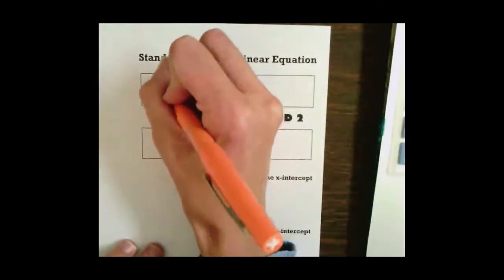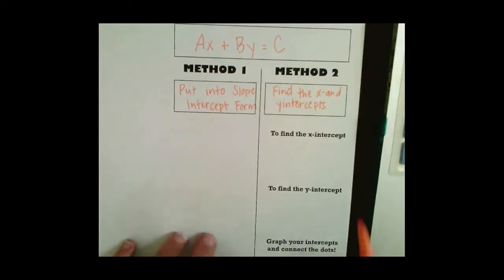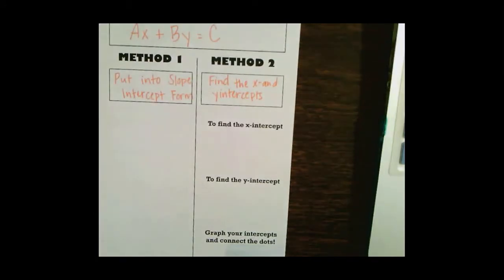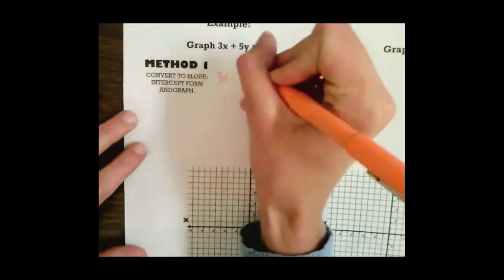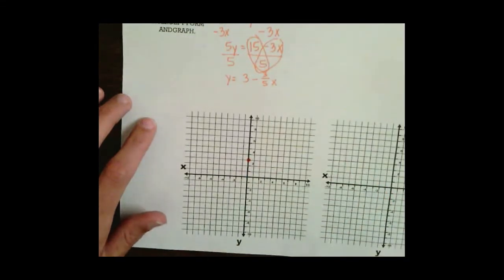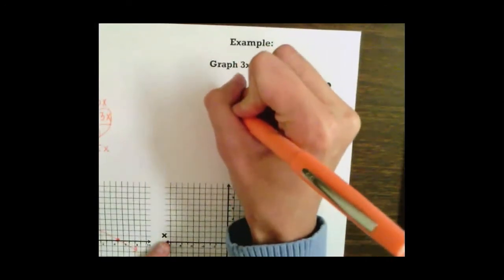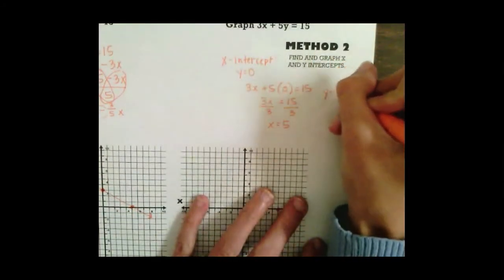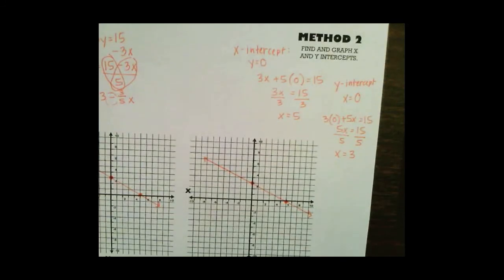Standard Form of a Linear Equations